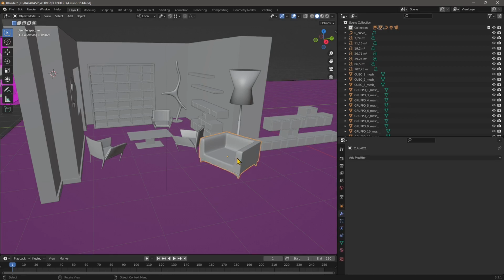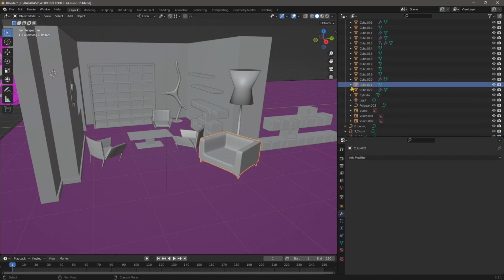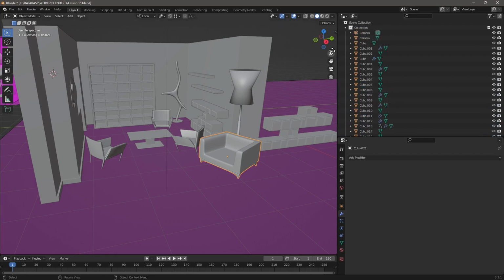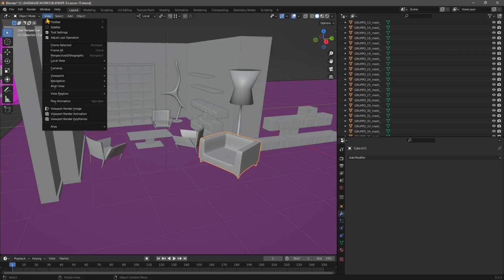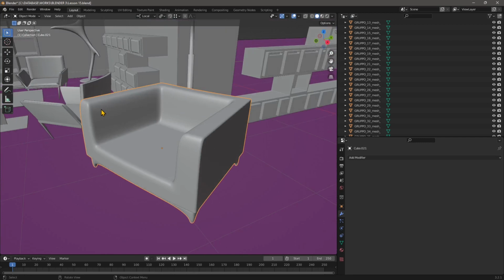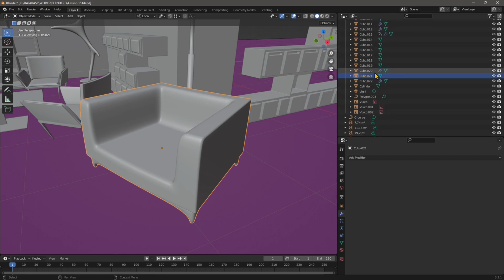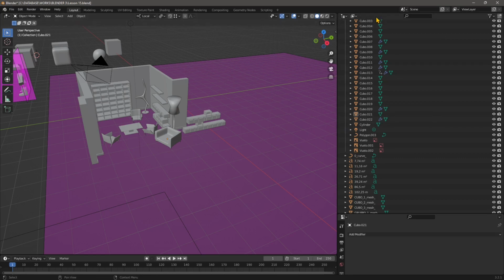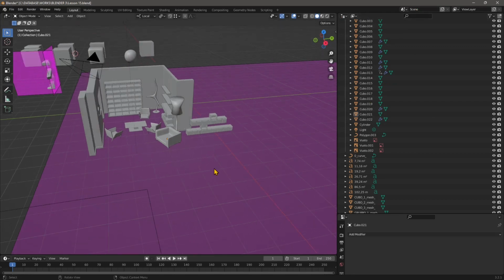Videoguide - How to Find a Selected Object in a Blender Scene in the Outliner Panel, Quick Selection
Videoguide - How to Find a Selected Object in a Blender Scene in the Outliner Panel, Quick Selection Tip